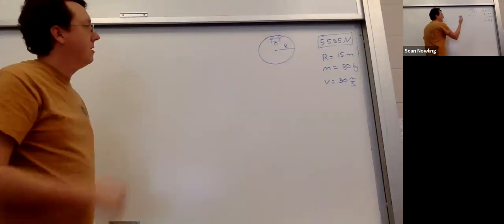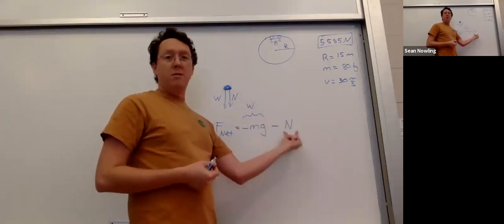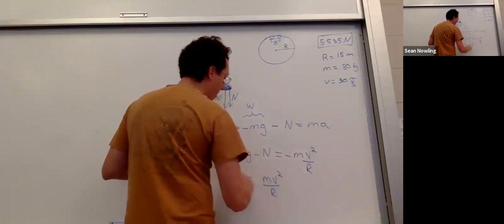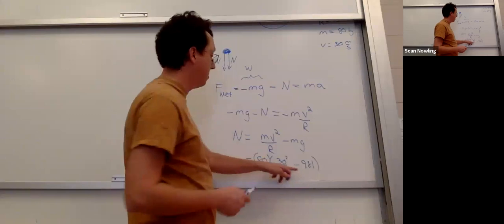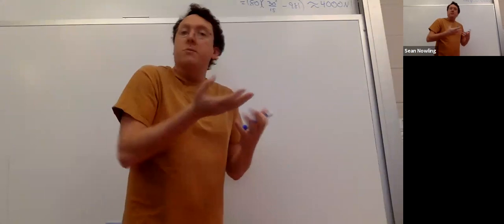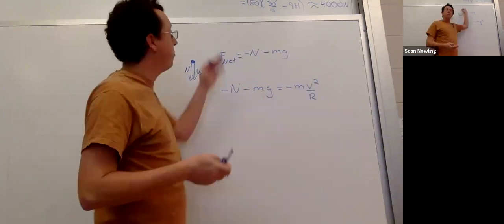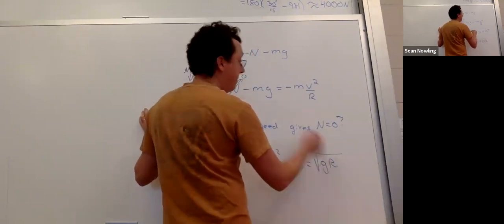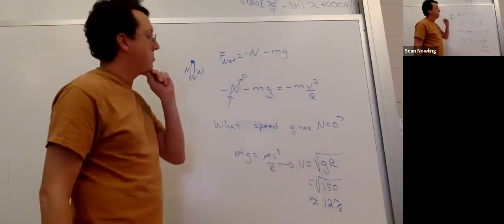Apparent Weight 2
Not your second parent's weight.